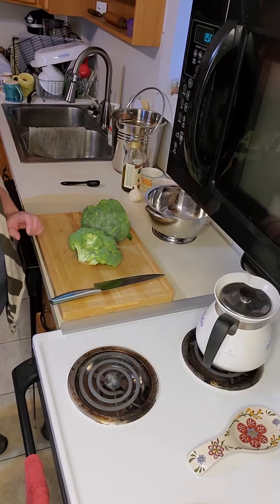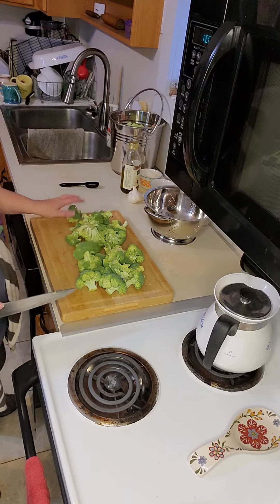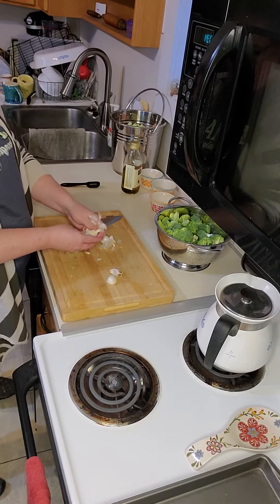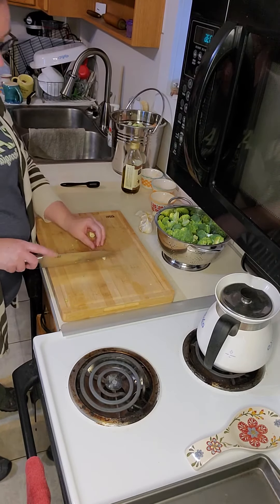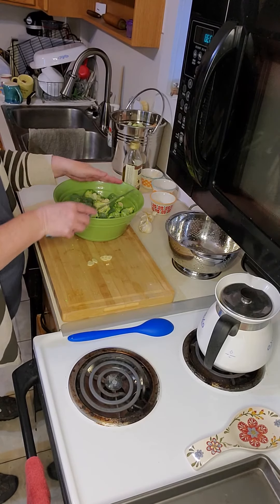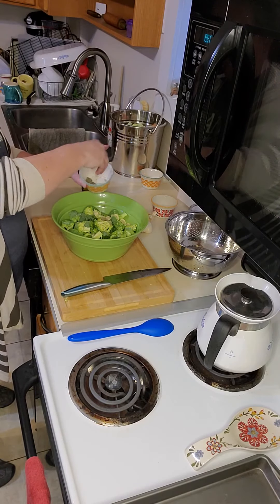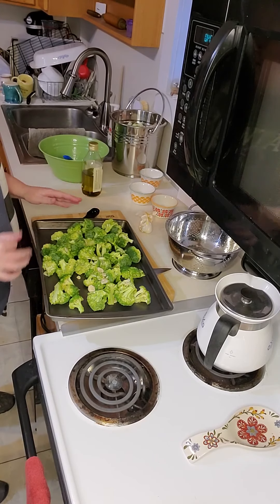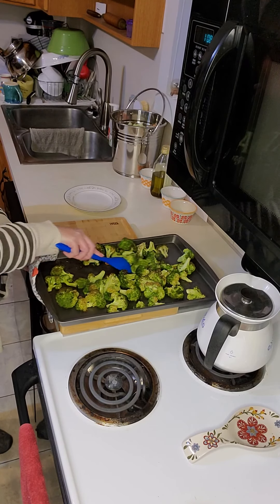Roasted Broccoli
Super easy side dish that requires no time to make.  Recipe is listed below.

Ingredients
1 bunch broccoli (about 1 1/2 pounds), cut into florets, stems peeled and sliced or diced
2 tablespoons extra-virgin olive oil
3 cloves garlic, sliced

Directions
Toss the broccoli florets with the olive oil, garlic, salt, and pepper.
Spread them out on a baking sheet.
Then roast, without stirring, until the edges are crispy and the stems are crisp tender, about 20 minutes.
Serve warm.